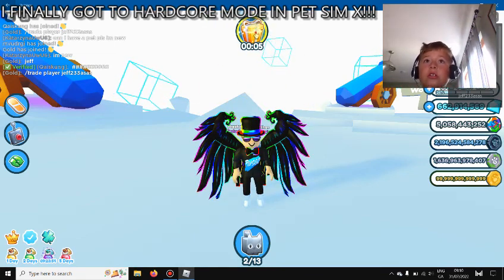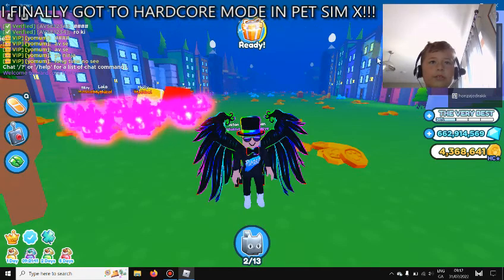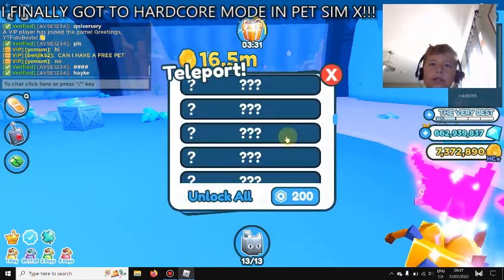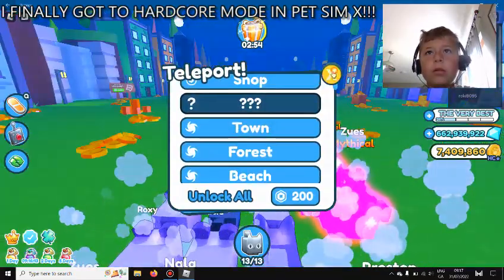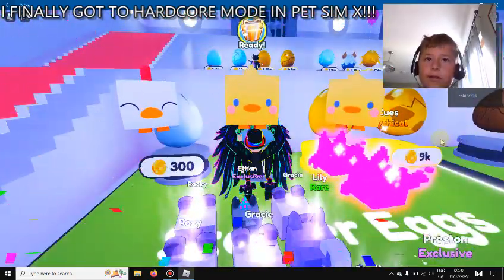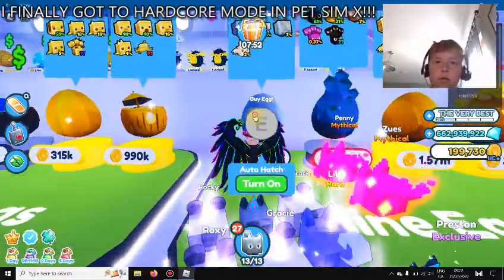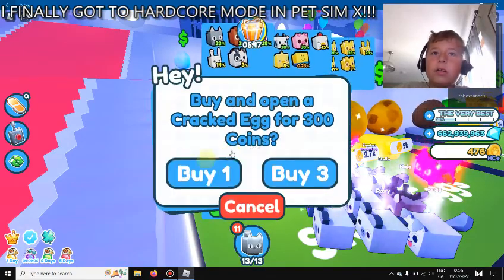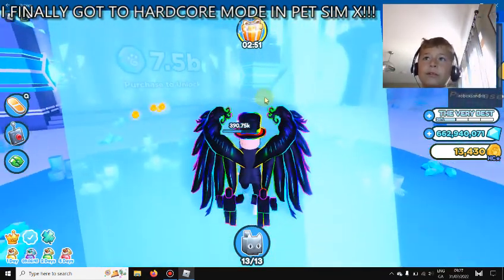PET SIM X FINALLY I UNLOCKED THE NEW HARDCORE MODE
UNLOCK IT ONLY HAVE 372 MASTERY MADE THEN...!